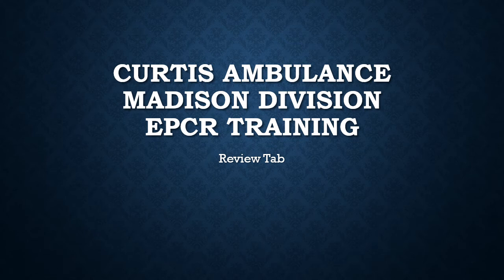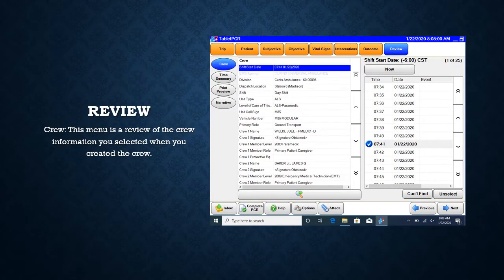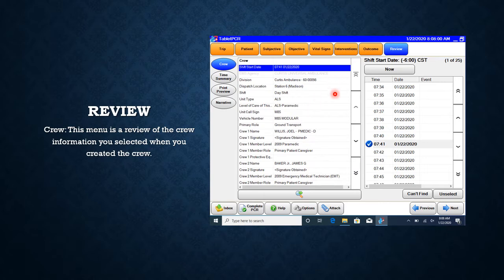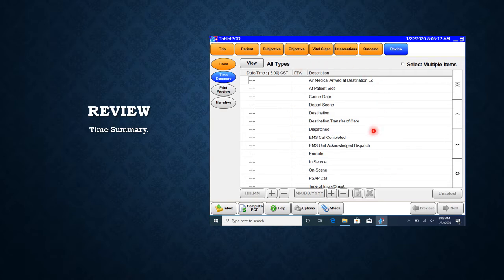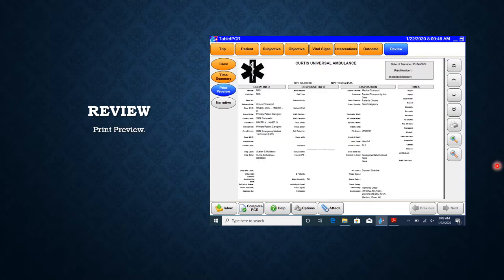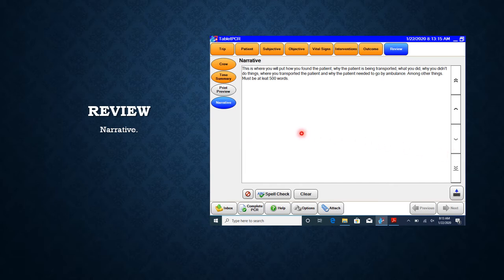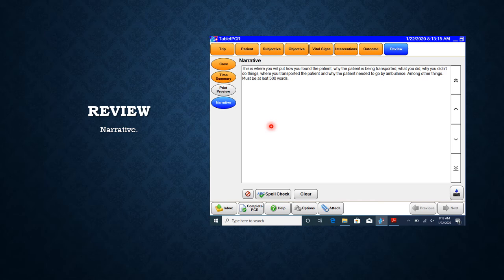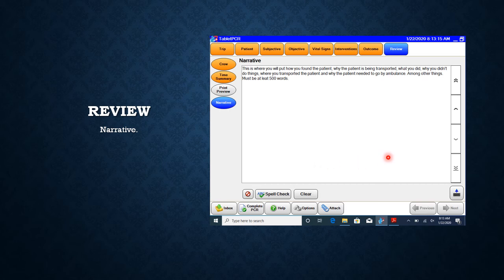Curtis Ambulance EPCR Training 10 Review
10 Review